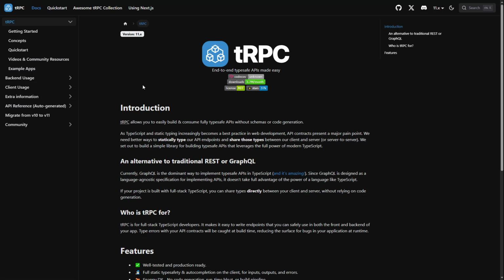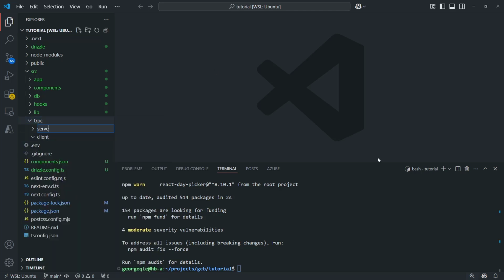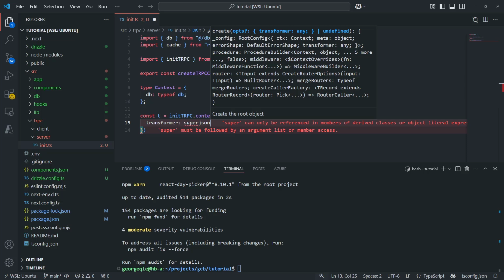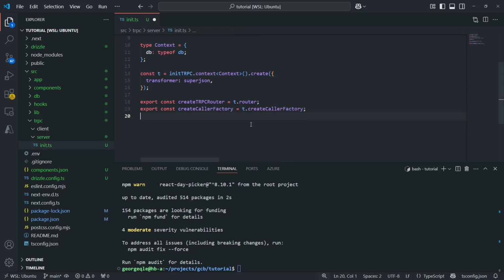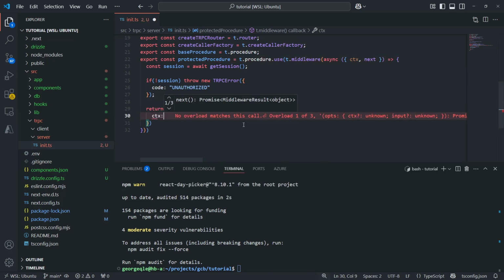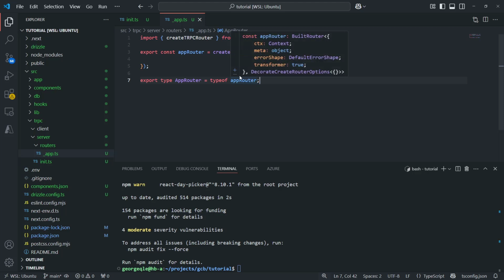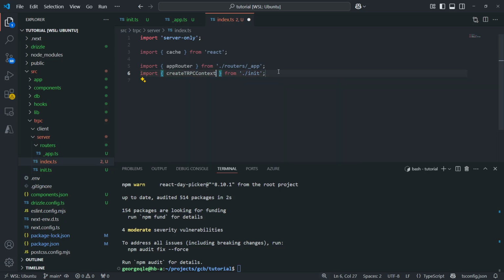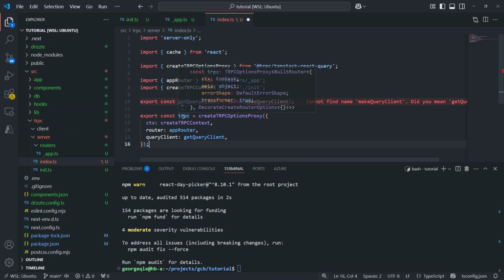tRPC | Creating the server side boilerplate | Part 2